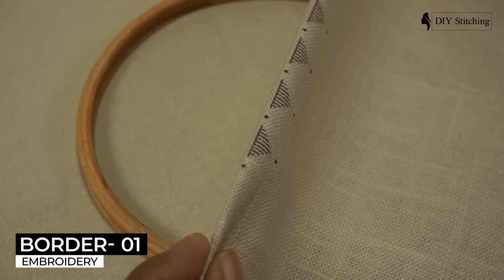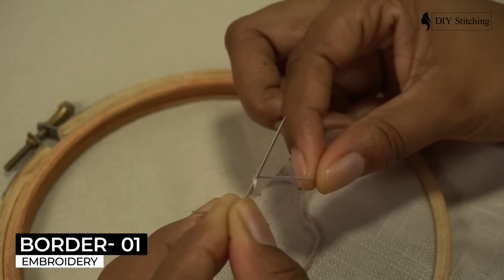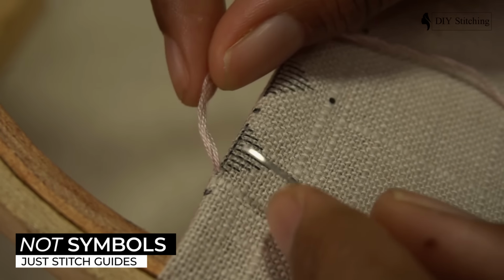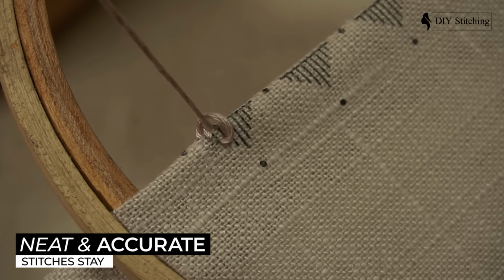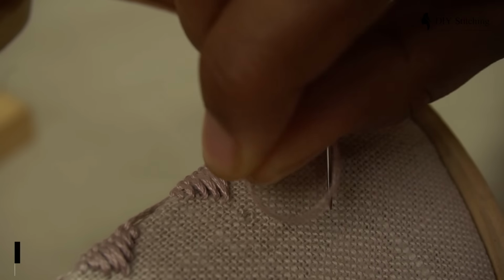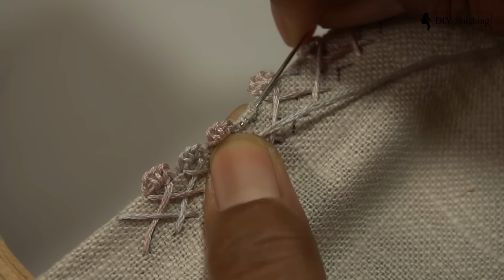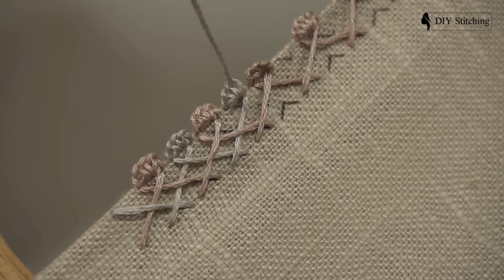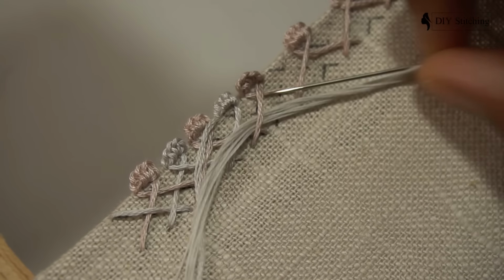Border Stitches, Elevated Style | Easy Hand Embroidery for Beginners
✨ Hand Embroidery Border Stitches for Beginners by DIY Stitching | Elevate your linen projects with easy hand embroidery border designs! In this beginner-friendly tutorial, you’ll master simple stitches to create an elegant edge on clothing, cushion covers, sleeves, scarves, Pillow Cases, hem, bags, and more. Grab your beige linen fabric, cotton strand embroidery floss, and embroidery needle, then follow along step by step to add that polished finishing touch.

✨ What you’ll learn:
How to prep and hoop your linen for perfect tension
versatile hand embroidery border stitch patterns
Tips for stitch spacing and consistency